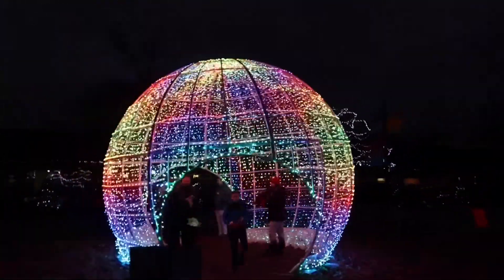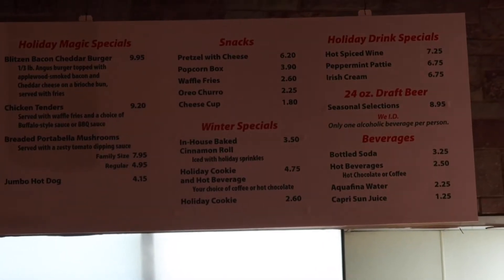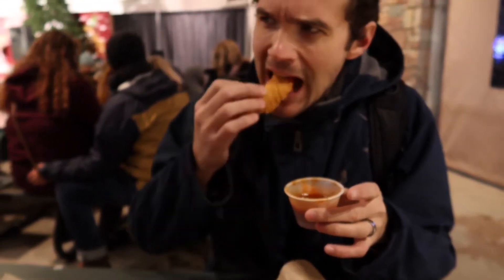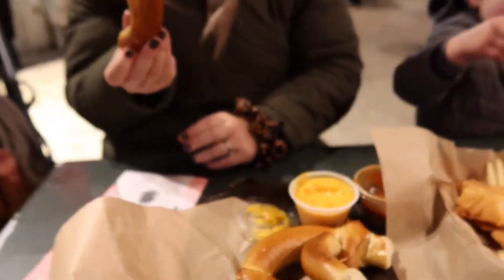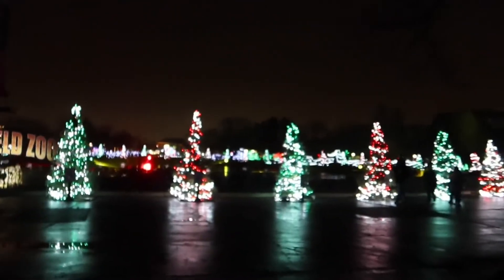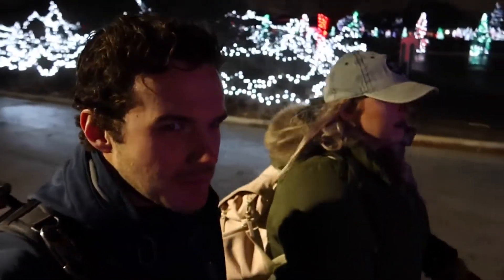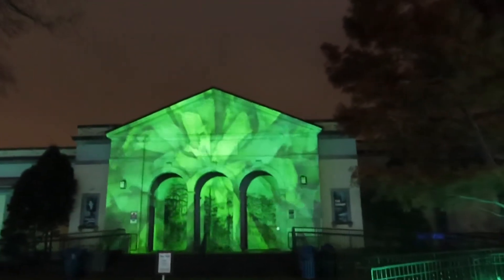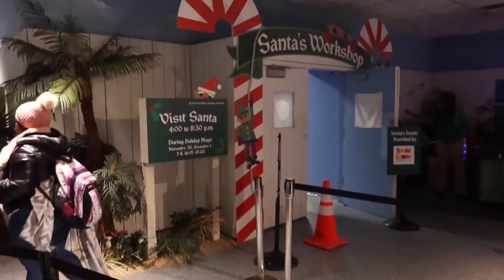Adventure 1: Brookfield Zoo’s Holiday Magic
It’s our inaugural vlog! We checked out the opening night of Brookfield Zoo’s Holiday Magic. Check out the video and let us know if you’re planning on going this year!

-The Harts